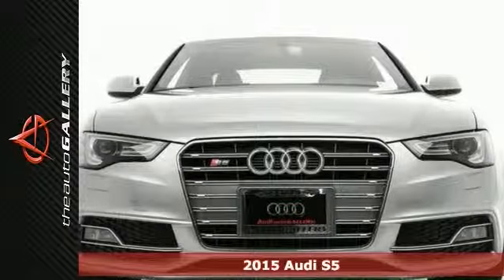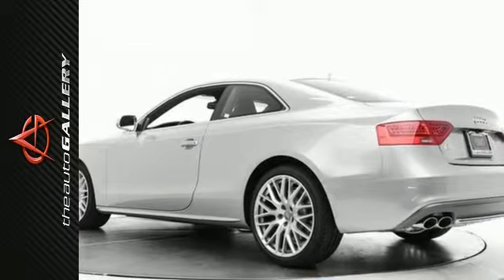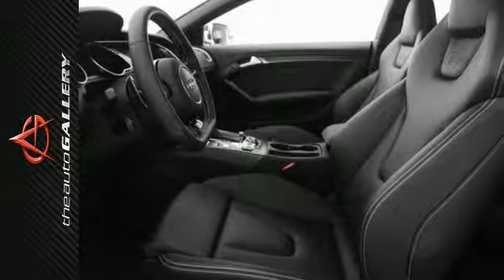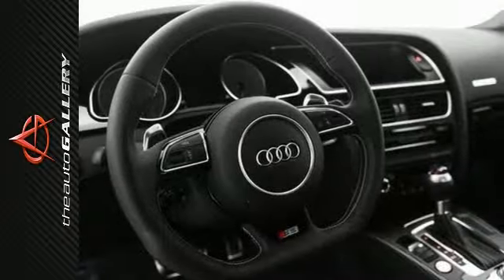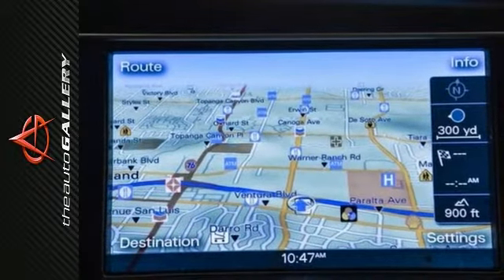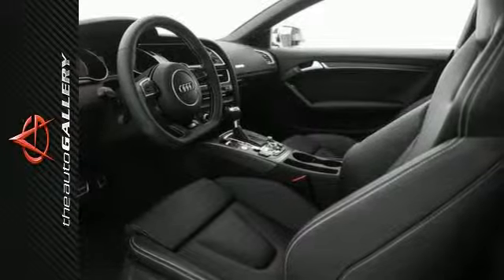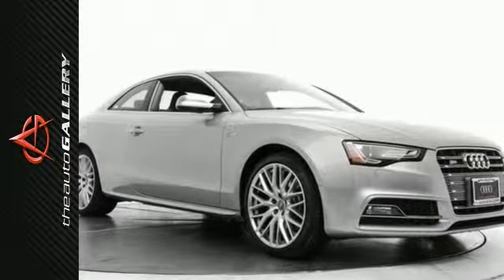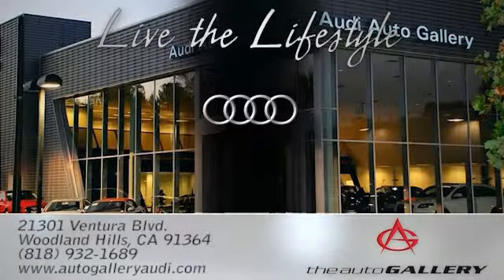2015 Audi S5 Los Angeles Woodland Hills, CA NAF030624 - SOLD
Year: 2015
Make: Audi
Model: S5
Trim: Premium Plus
Engine: 3.0L TFSI V6 DOHC
Transmission: 7-Speed Automatic S tronic
Color: Silver
Interior: Black
Stock #: NAF030624
VIN: WAUCGAFR4FA030624
This 2015 Audi S5 Premium Plus stock # NAF030624 has a stunning silver exterior and an ideal black leather interior. Factory equipped with an impressive 3.0l tfsi v6 dohc engine and 7-speed automatic s tronic transmission, the 2015 Audi S5 Premium Plus produces an impressive 18.0 city MPG / 28.0 HWY MPG. A few of the S5 Premium Plus's valuable features include: the S model exterior appearance, a three-spoke multifunction flat-bottom sport steering wheel, and Audi drive select. Every road has its challenges, but with Audi's legendary quattro all-wheel drive system, you&apos;ll get a grip on all of them. By sending power to all four wheels, traction and handling performance dramatically increase. And, with its available torque-vectoring sport differential, the S5 really sticks in the corners. Desirable installed features include: and Leather Seats. In addition to this Audi S5 Premium Plus We have 2 other S5's like this in stock at Audi Auto Gallery located at 21301 Ventura Boulevard Woodland Hills, Ca! This 2015 Audi S5 Premium Plus also comes factory equipped with:.

Address:
21301 Ventura Blvd.